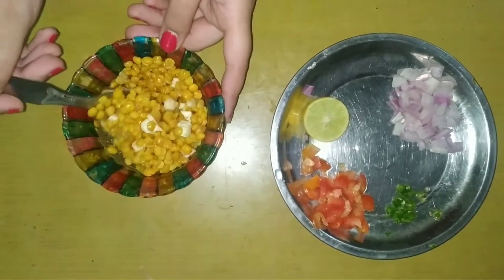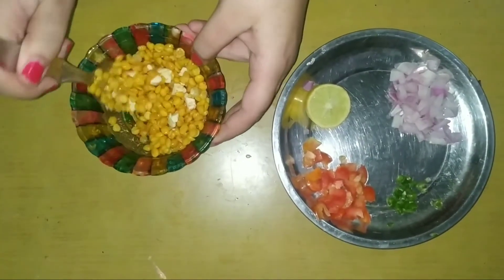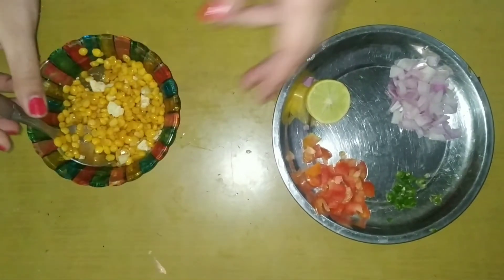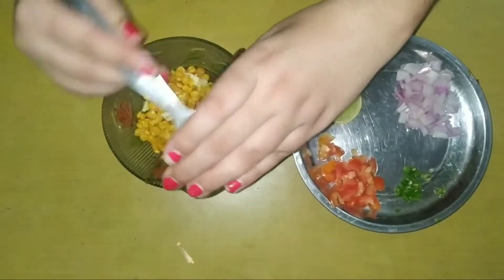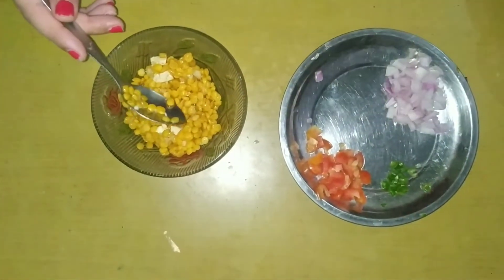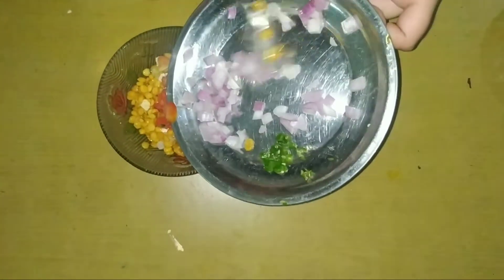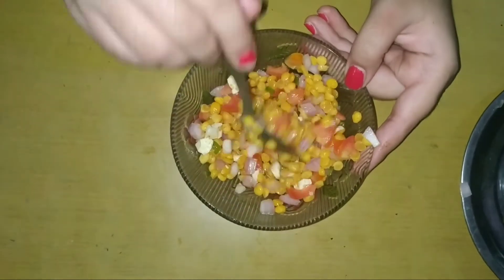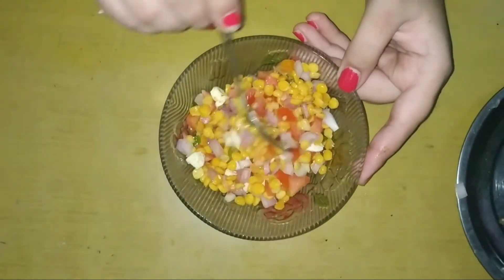Karare Chana dal recipes